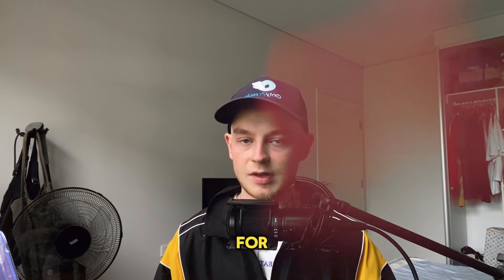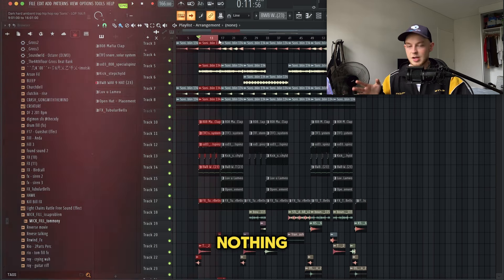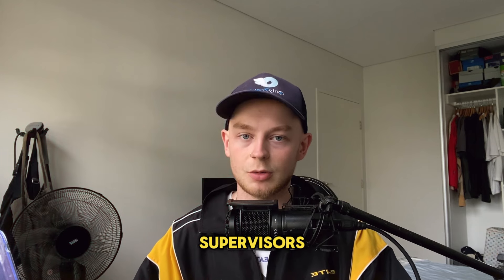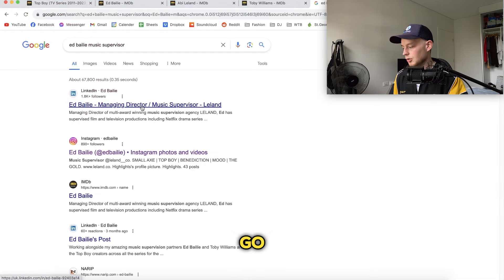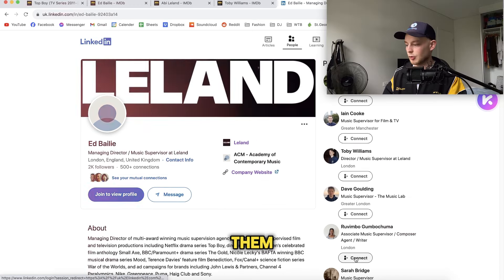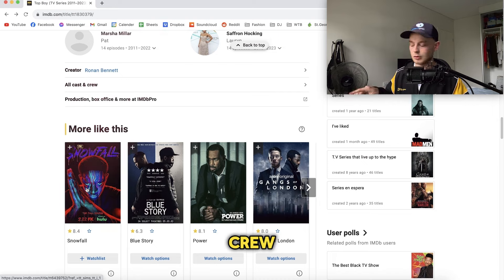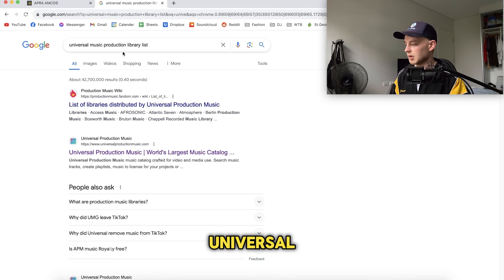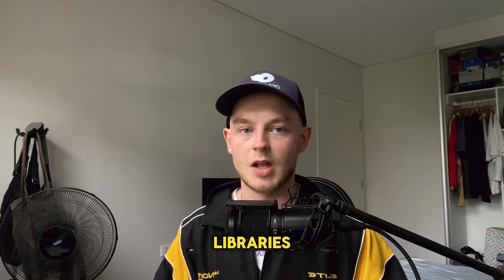How To Get Your Music on TV, Movies, Video Games